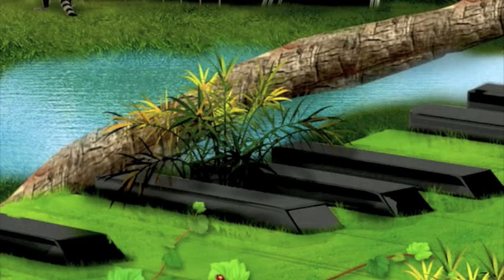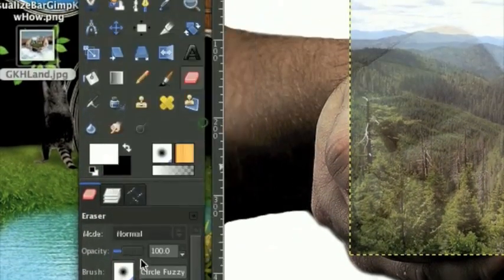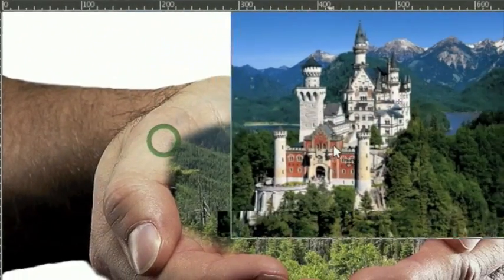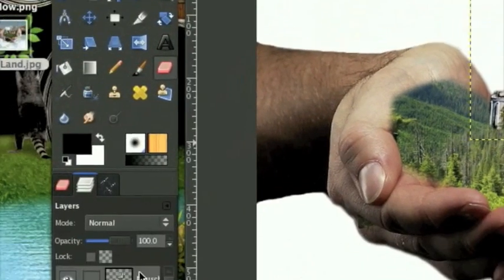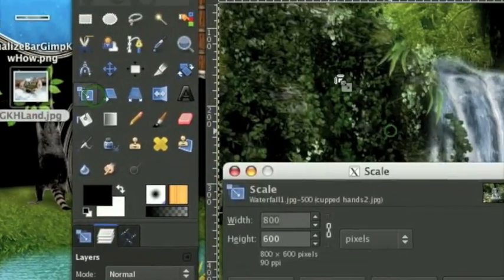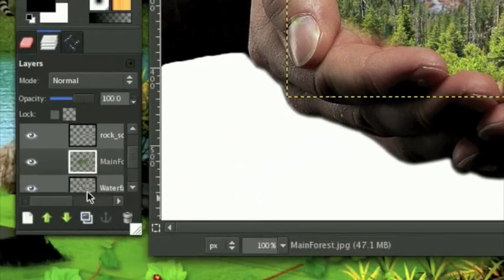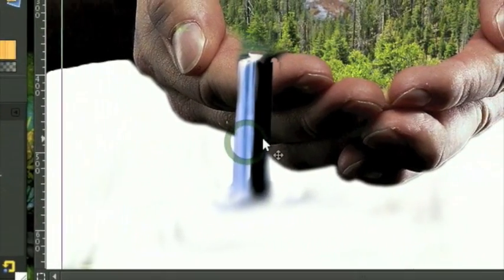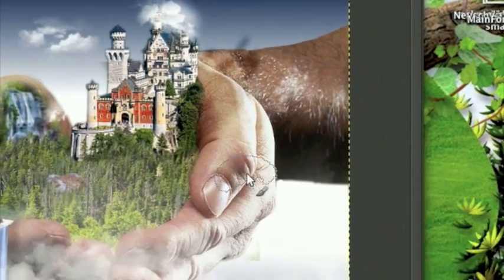Crazy Insane Photo Manipulation in Gimp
The final tutorial in my photo manipulation series, though I may possibly make more.

STOCKS

Thanks for letting me reach 3000 subscribers youtube. I appreciate it.

Sorry this is only HQ, I will work on restoring my tutorials to HD.